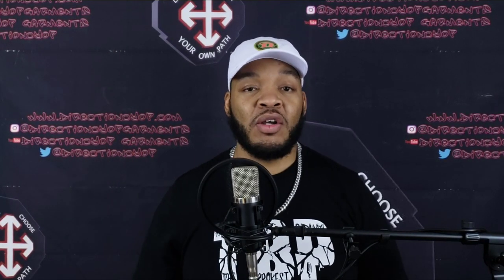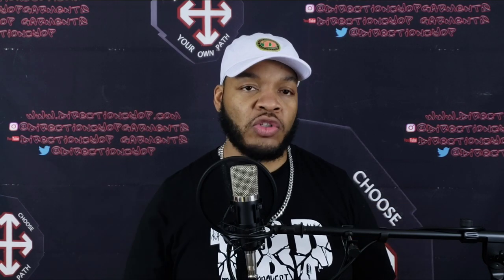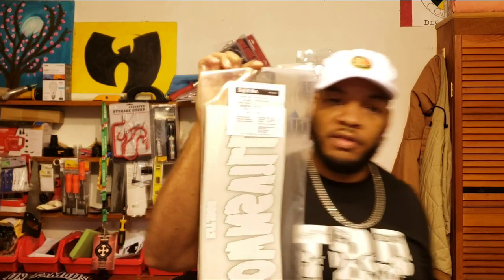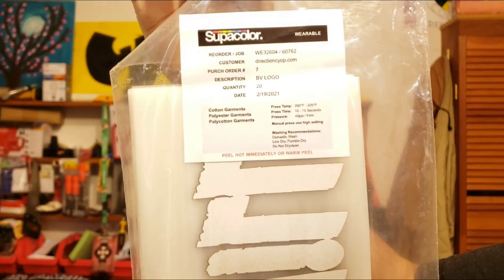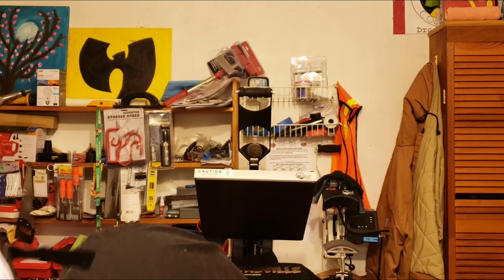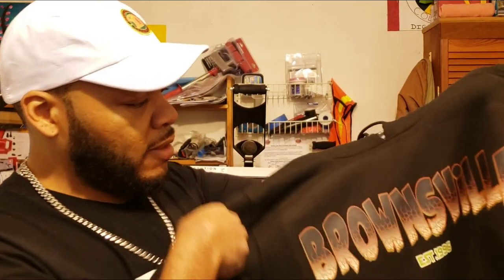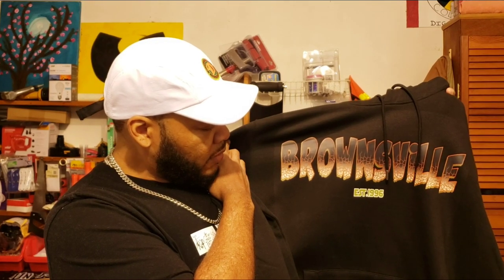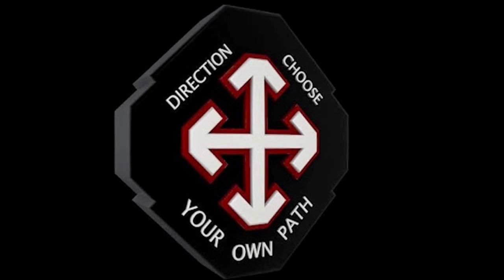District(Perfect weight hoodie)review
Check out this new hoodie by District 80% cotton 20% polyester material.